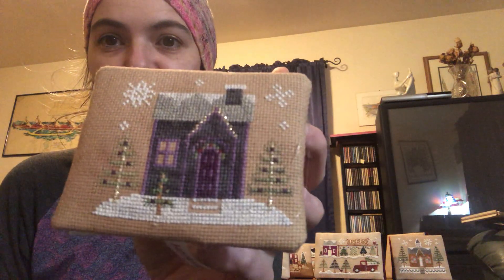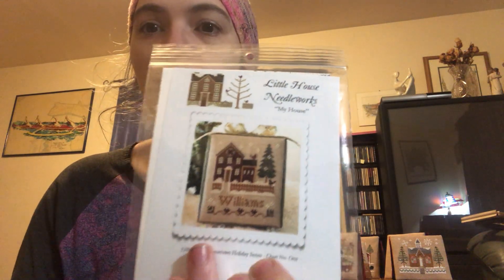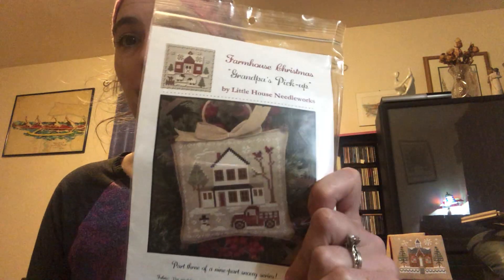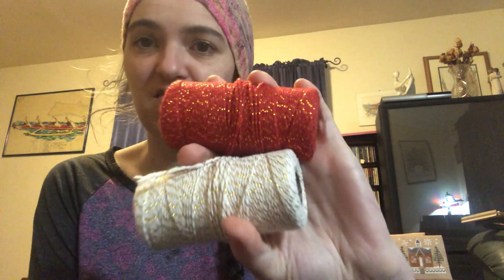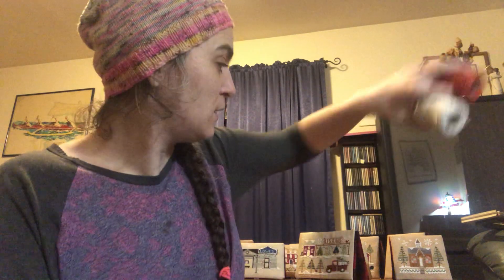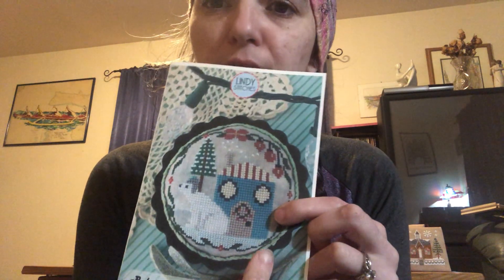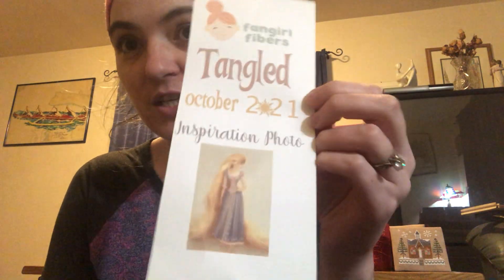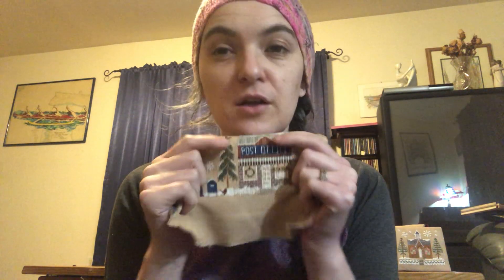Episode 4 Christmas stitching